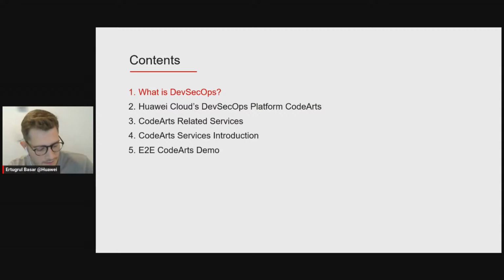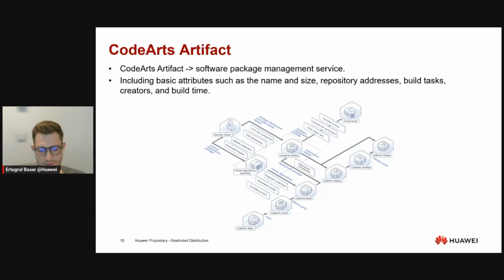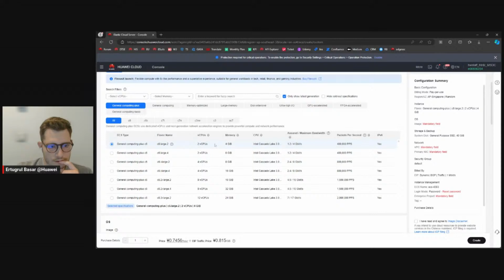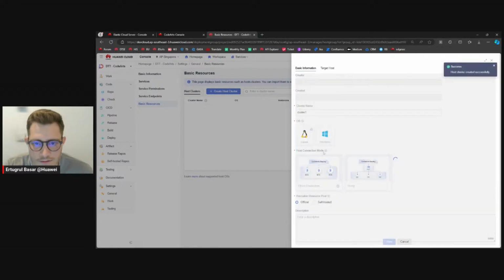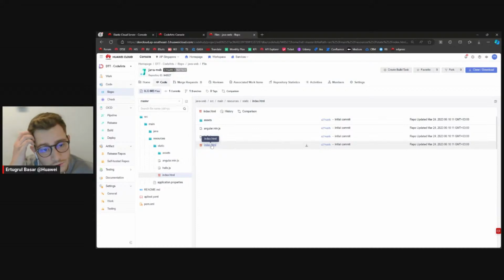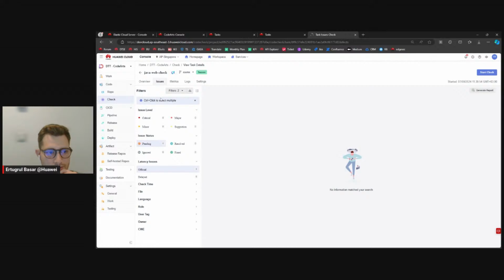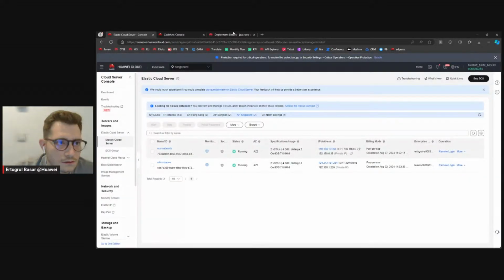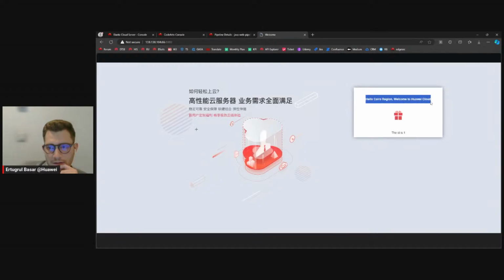[DTSE Tech Talk NO.4] DevSecOps in Huawei Cloud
Join us for an insightful technical talk on CodeArts, Huawei Cloud's development platform! Learn how to streamline your development process with this powerful tool. We'll explore CodeArts' key features and showcase a live demo with Huawei Cloud Global Expert Ertugrul Basar.